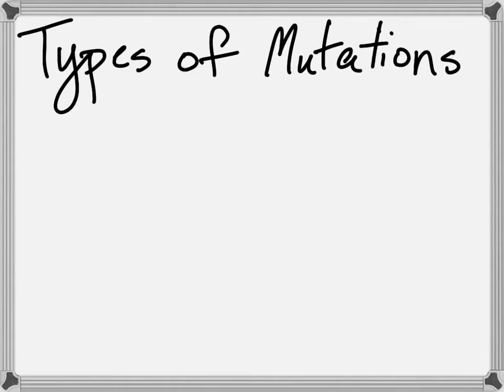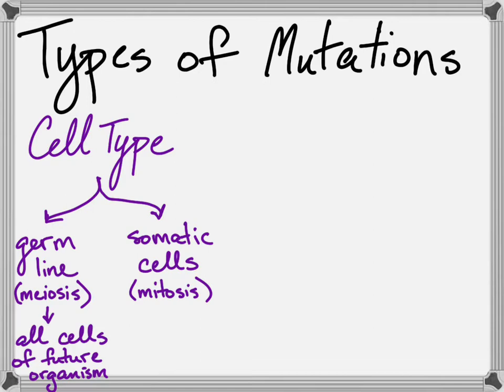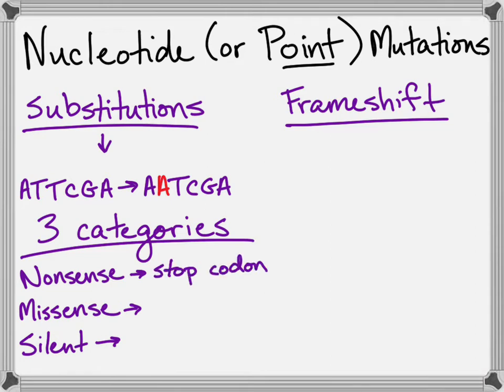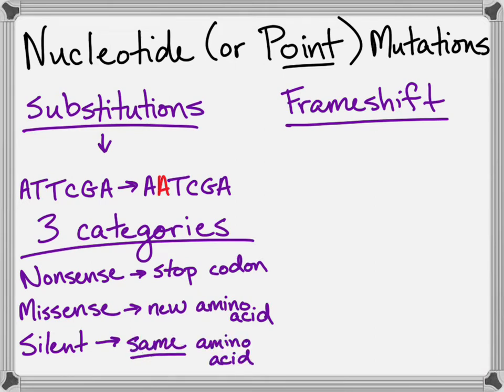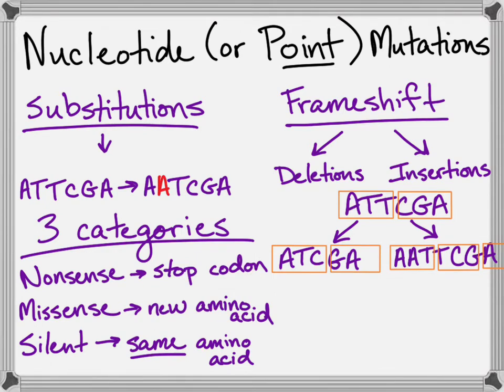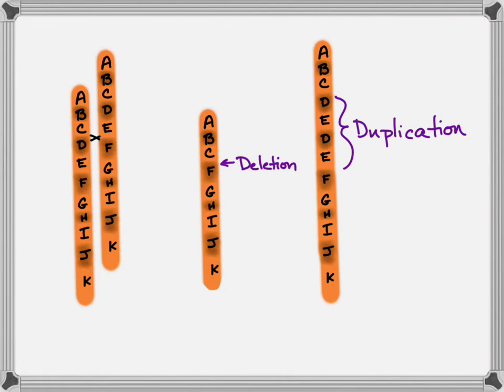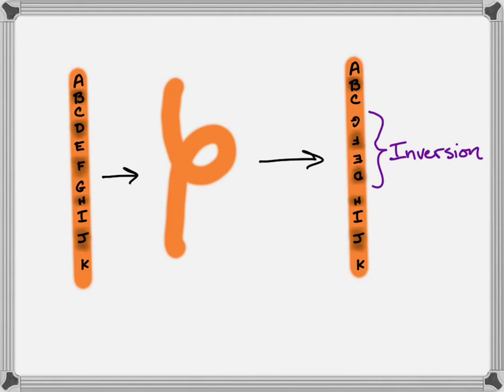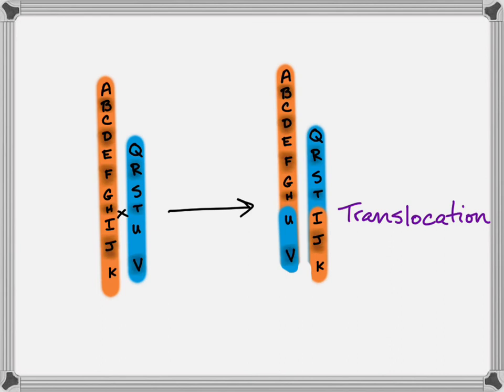AP Bio (not so) Brief: Mutations